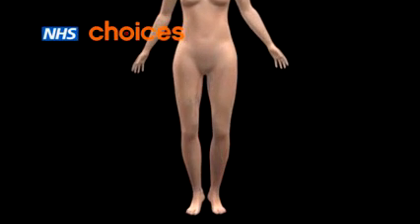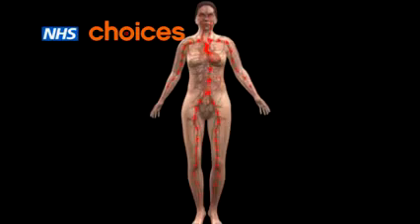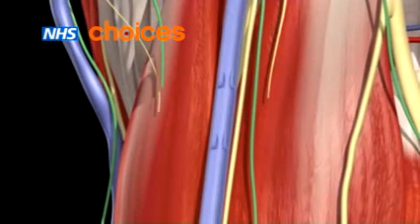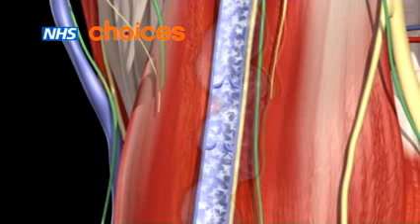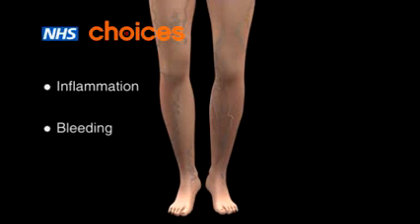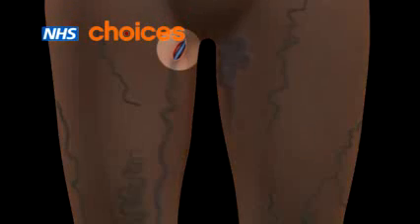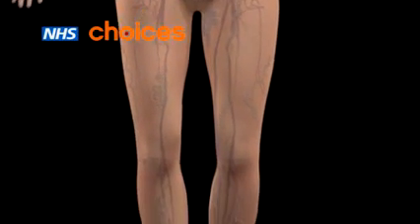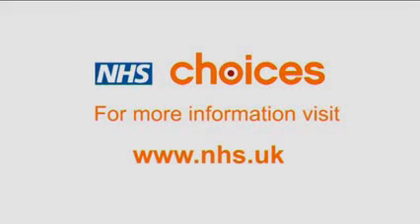Varicose veins an animation